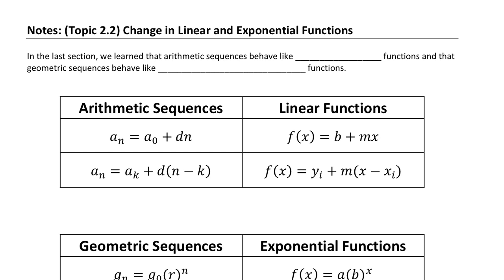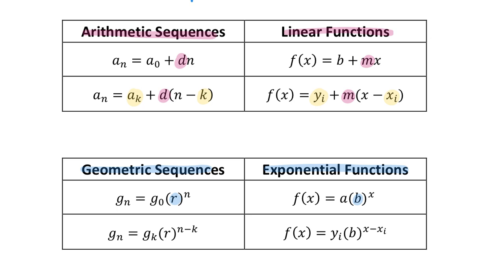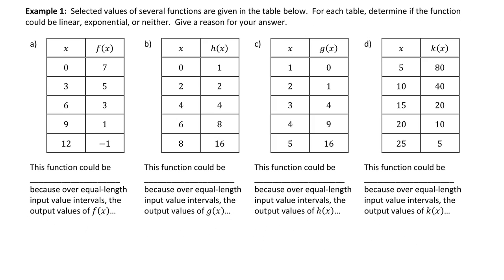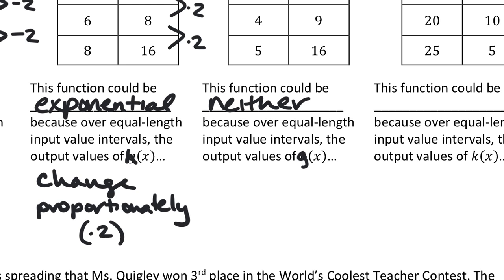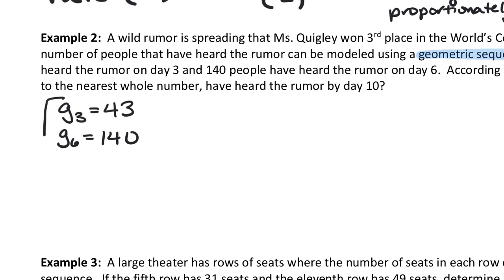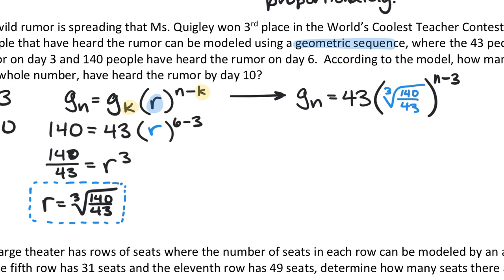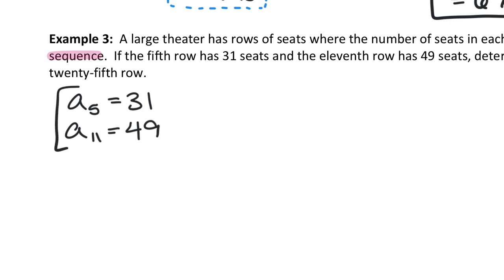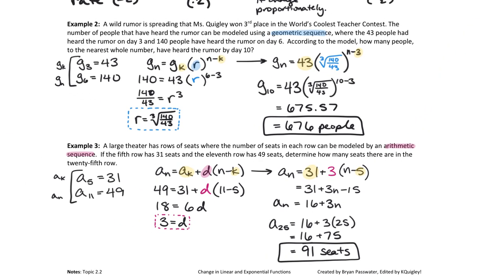APPC 2.2 Change in Linear and Exponential Functions